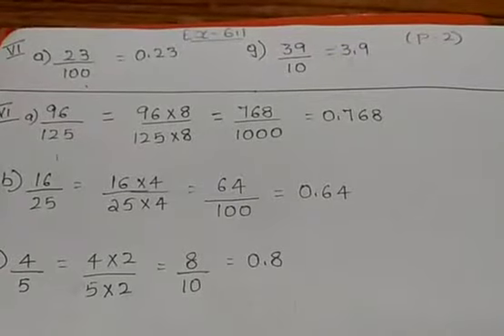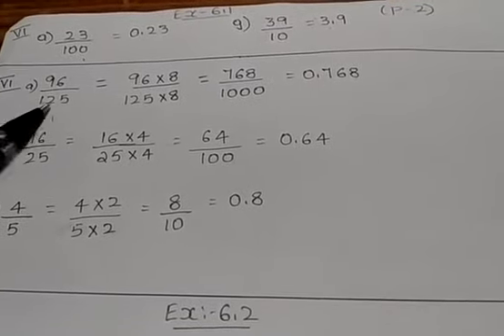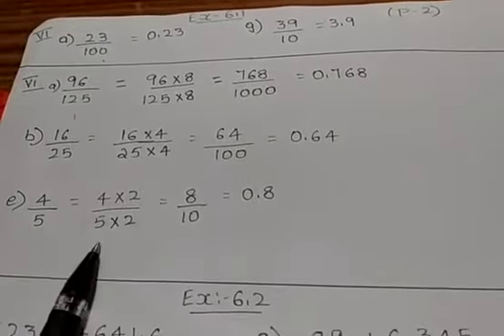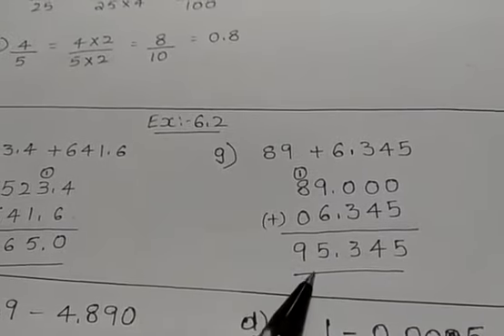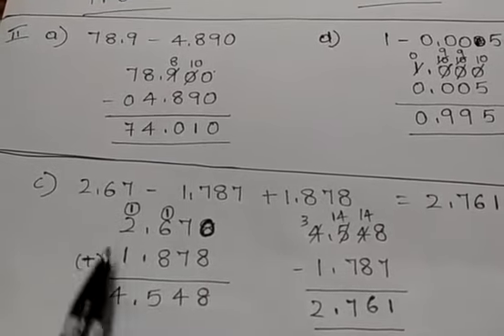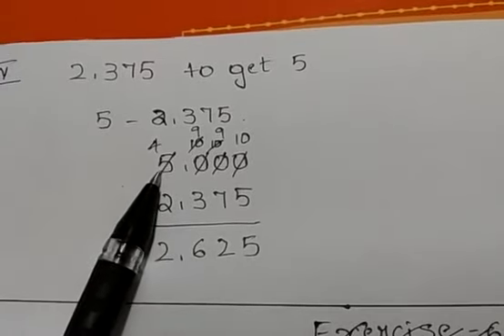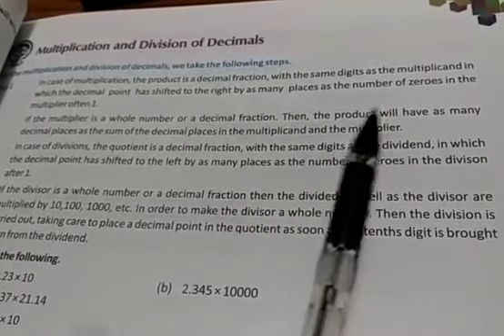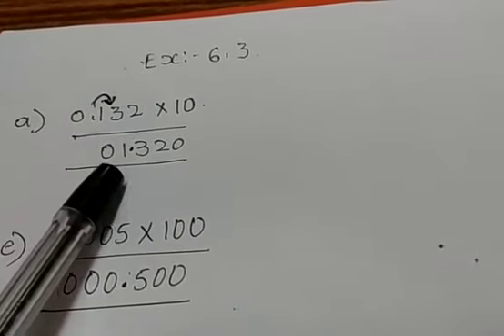STD VI, SUBJECT - MATHEMATICS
TOPIC : DECIMALS - PART 2